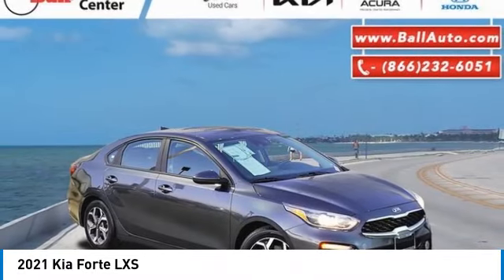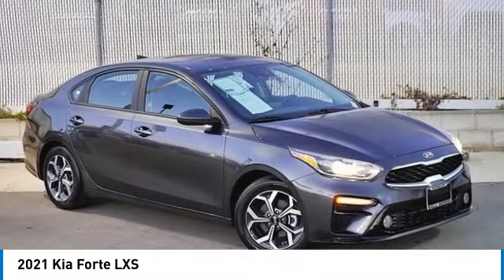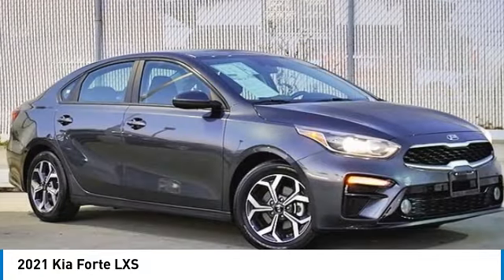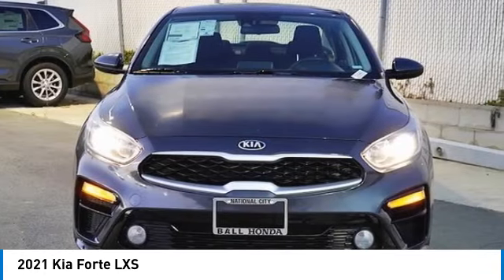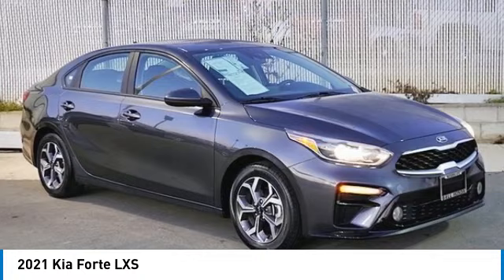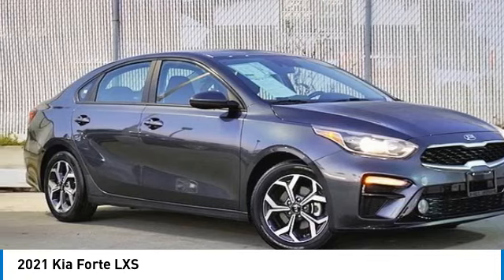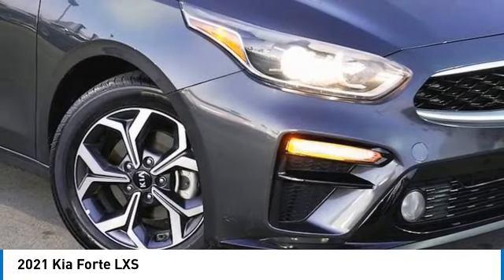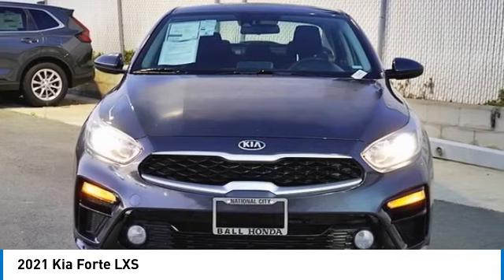2021 Kia Forte R2404001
2021 KIA FORTE National City, CA
Stock# R2404001

Ball Auto Center
1935 National City Blvd

29/40 City/Highway MPG Certified. Gravity Gray LXS

Ball guarantee, 3 month or 3 thousand mile powertrain warranty.

Kia Certified Pre-Owned Details:

* Vehicle History
* Transferable Warranty
* Warranty Deductible: $50
* Roadside Assistance
* 165 Point Inspection